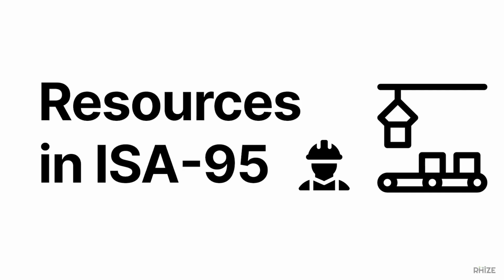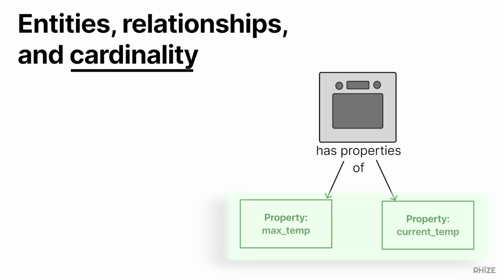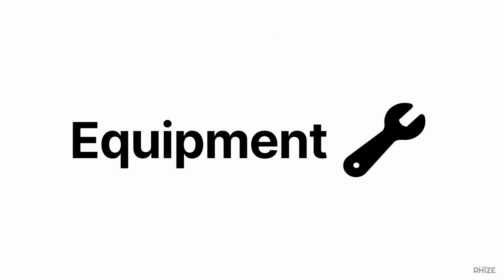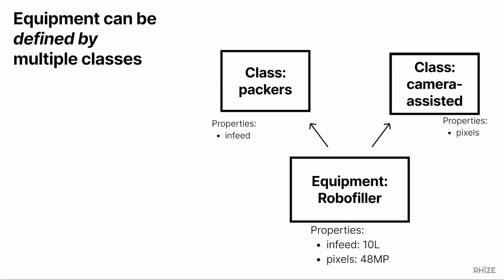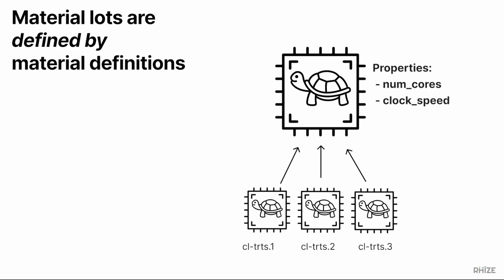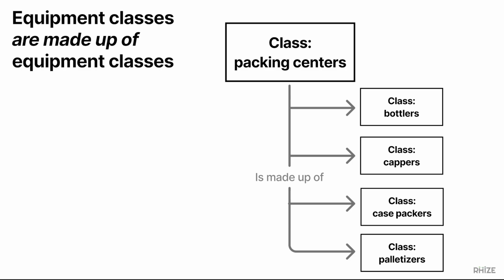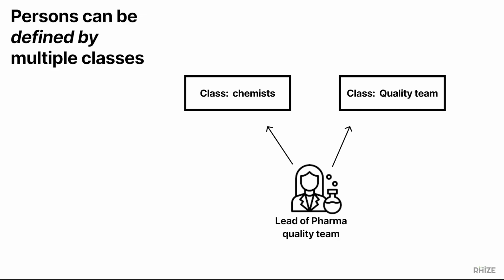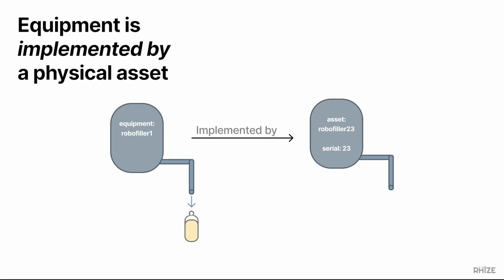Resources in ISA-95